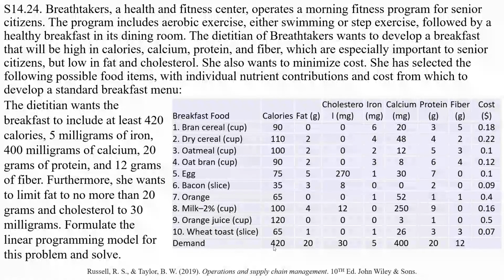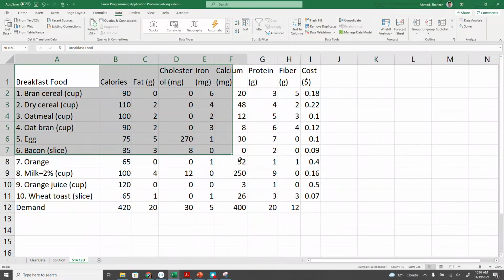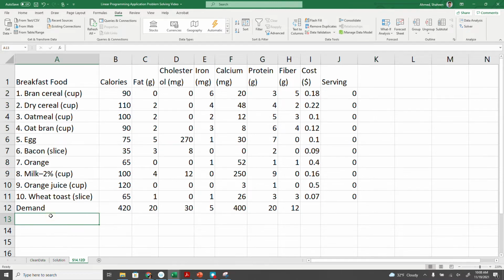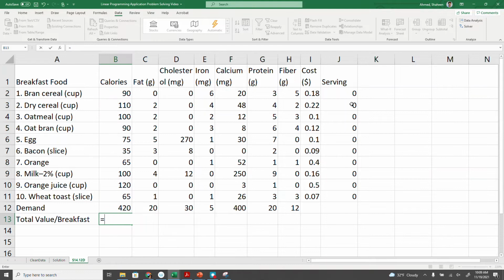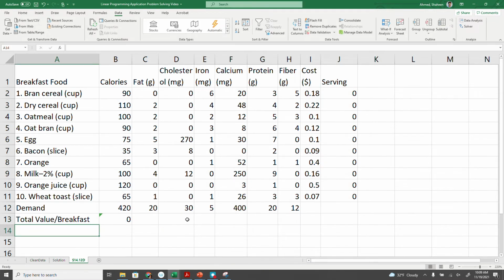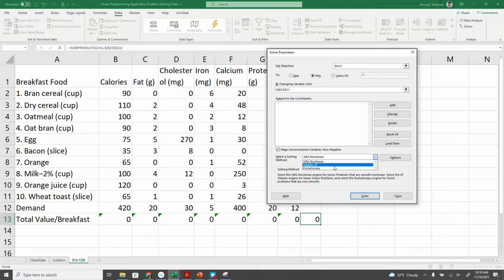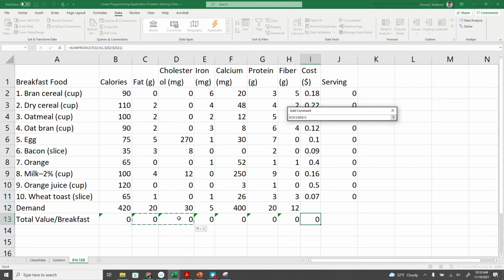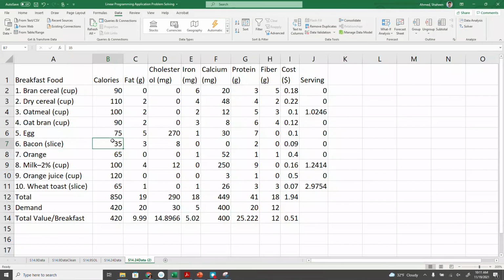Application | Linear Programming | Problem Solving | MS Excel | Optimization | Diet & Nutrition